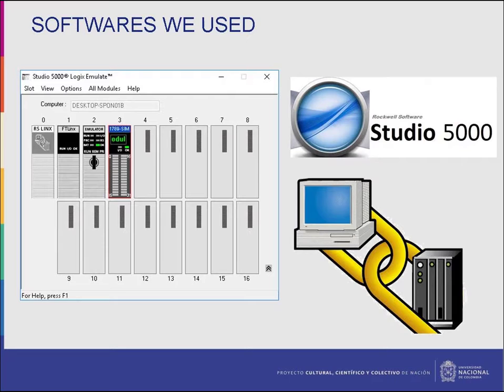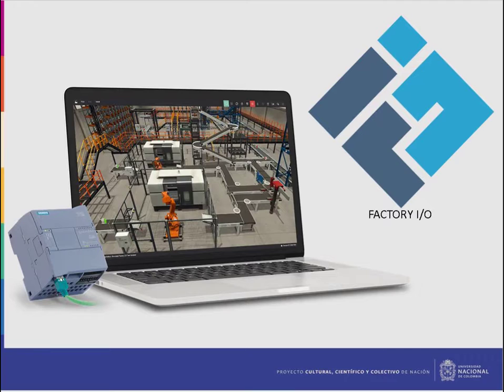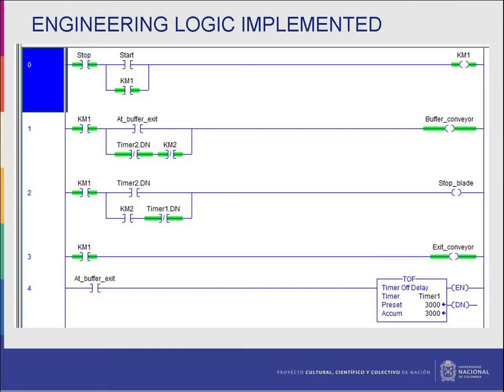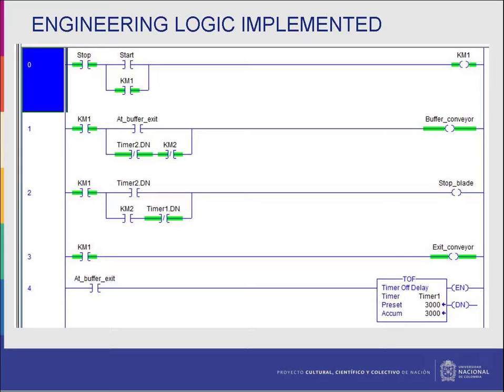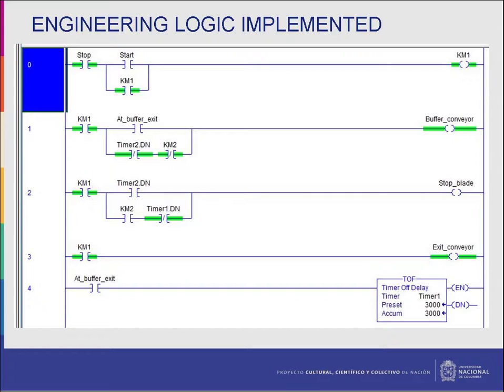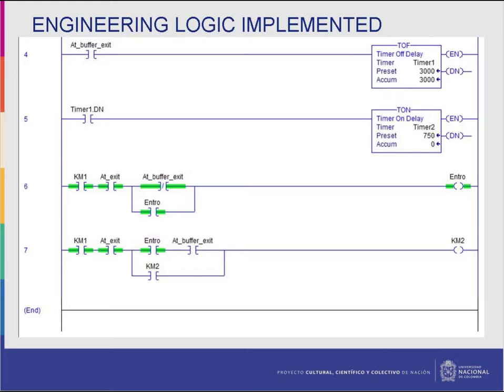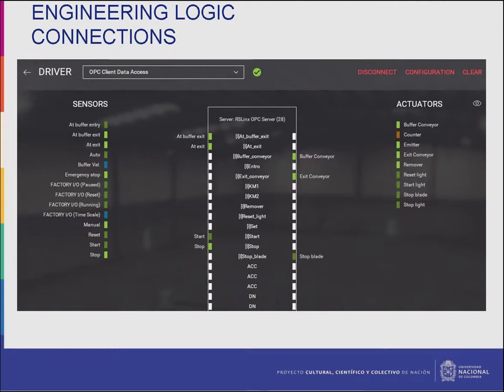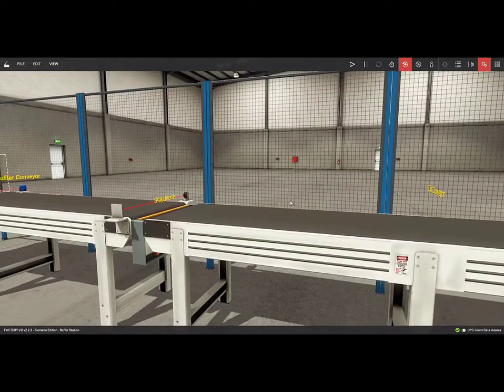Programación en STUDIO 5000 ROCKWELL y Prueba de lógica en Gemelo Digital.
Diseño de lógica para la operación de la escena Buffer Station de Factory IO,